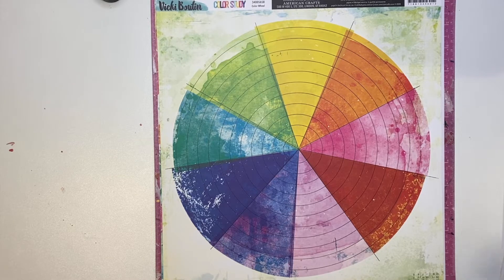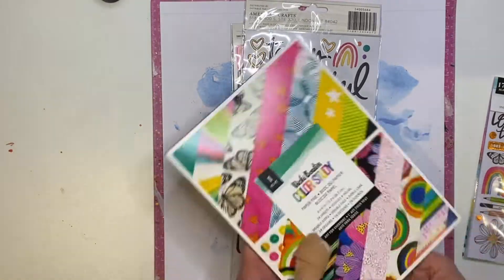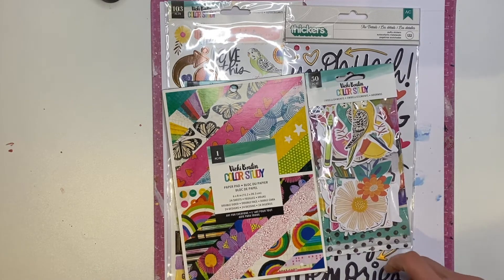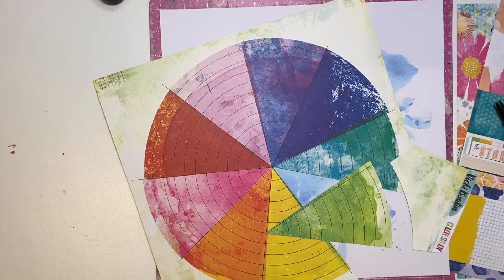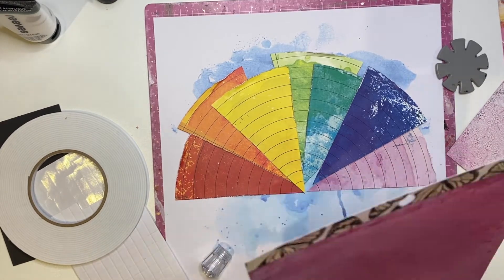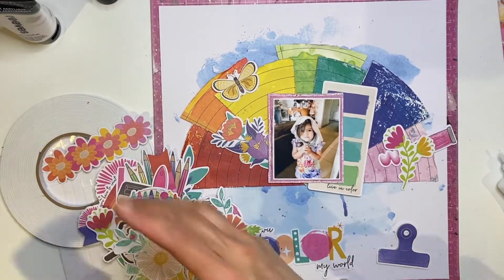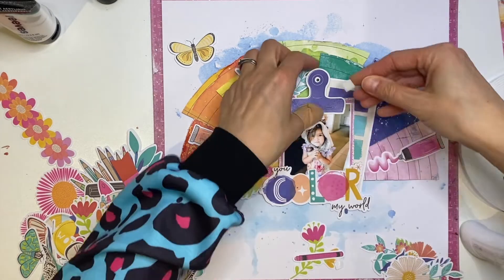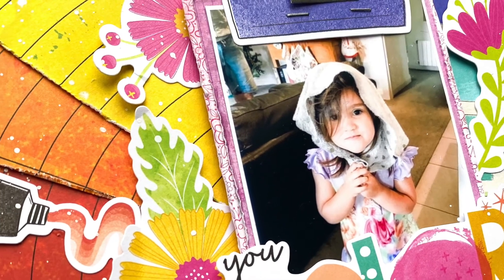"You Colour My World" ( Day 16 - Scraptember & 30DSCBL8)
I'm so excited to be the guest designer today for Scraptember and 30 Days of Sketches 8.  Thanks to Christy, Laura, Katie & Jess xx